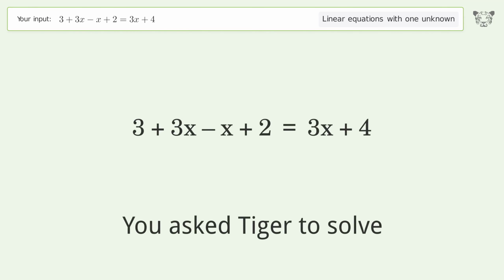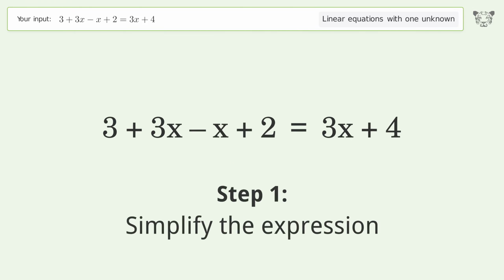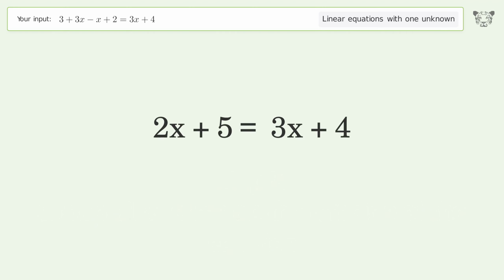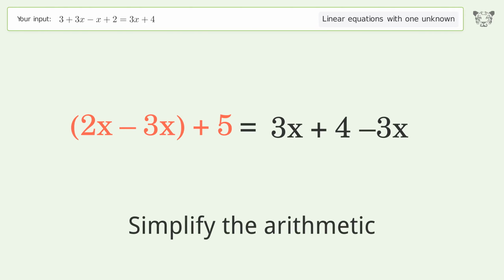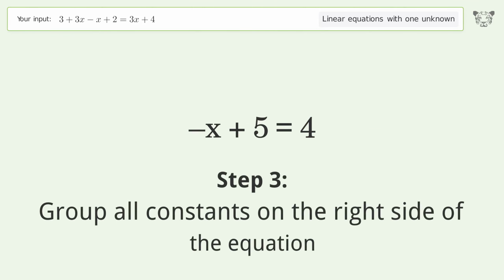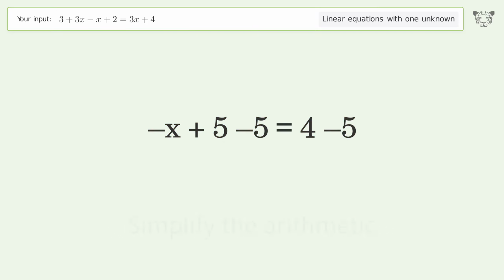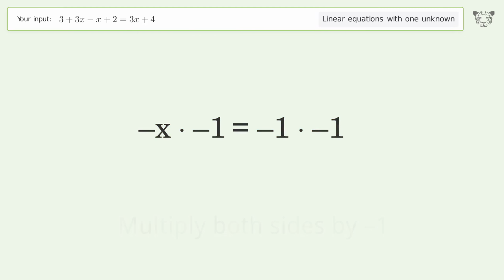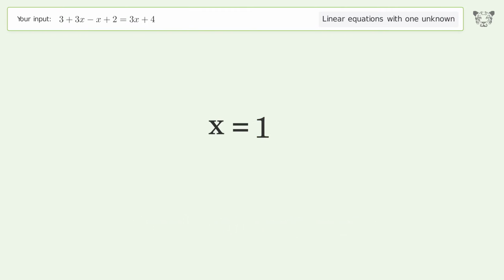Solve 3+3x-x+2=3x+4: Linear Equation Video Solution | Tiger Algebra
Struggling with 3+3x-x+2=3x+4? Watch our step-by-step video on Tiger Algebra to master this linear equation effortlessly. Also check out for more tips and tricks for dealing with linear equations with one unknown